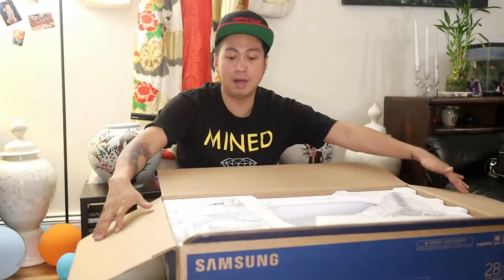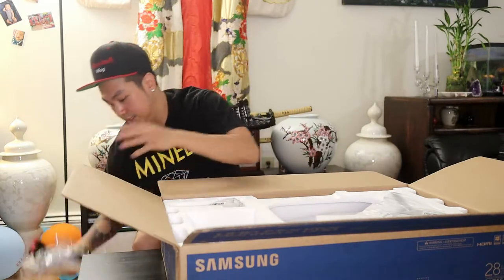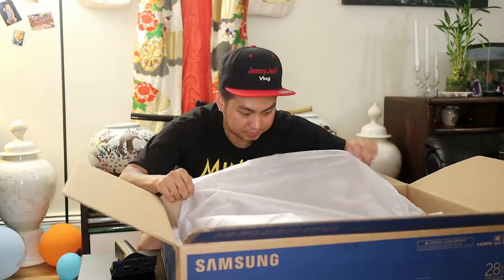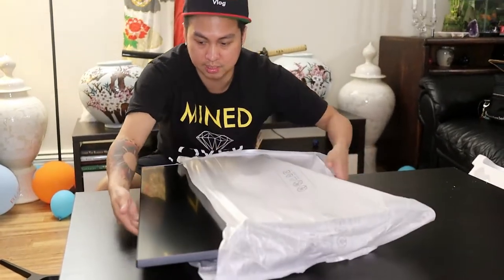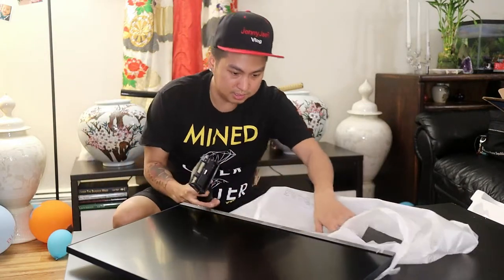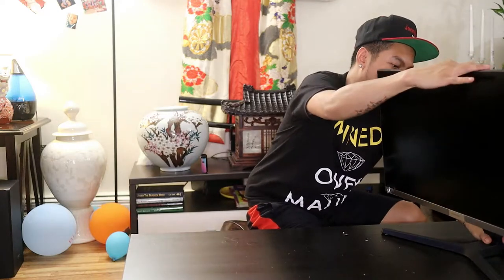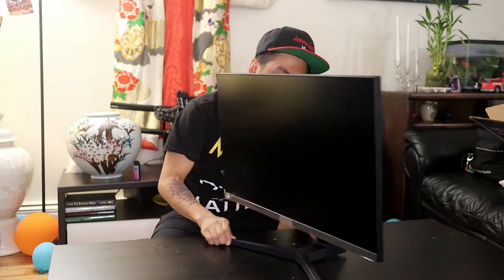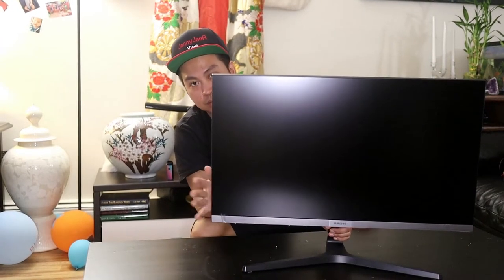Vlogmas Day 5: Samsung - UR55 Series 28" IPS 4K UHD Monitor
At first it didn't recognize the 4k panel, so I had to adjust the settings on the monitor to HDMI 2.0 and yay, 4k 60hz resolution!

Pls.

Momshie Vlogger Ph, Inspiring Story